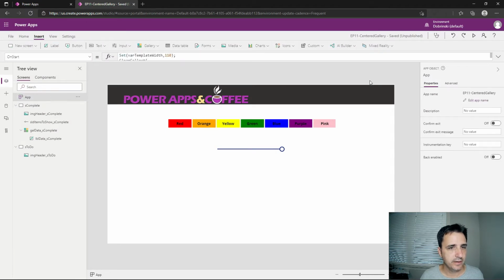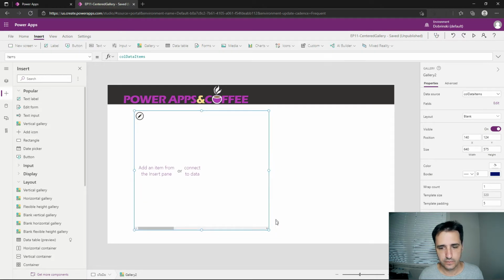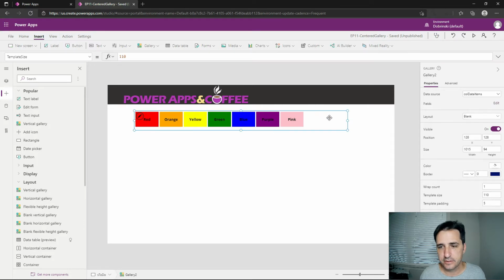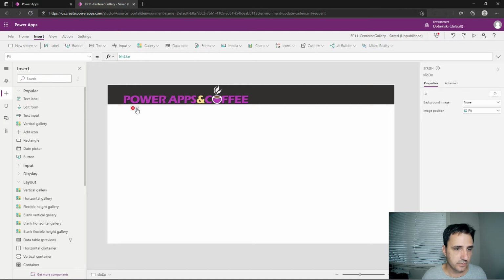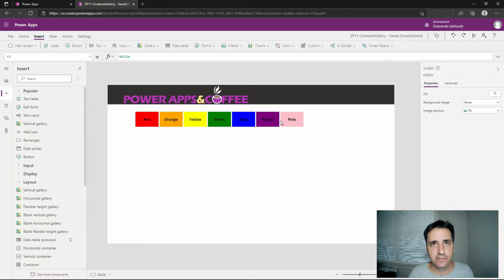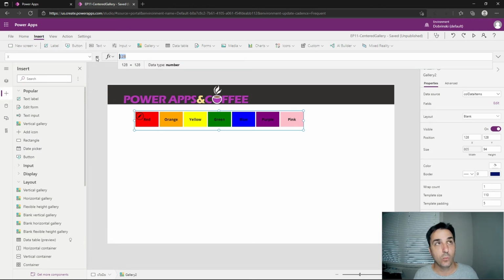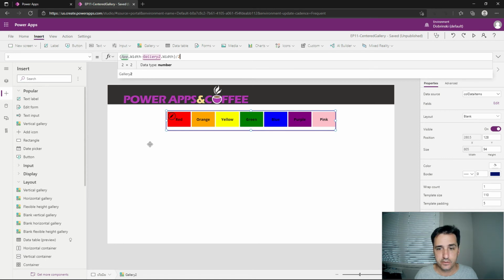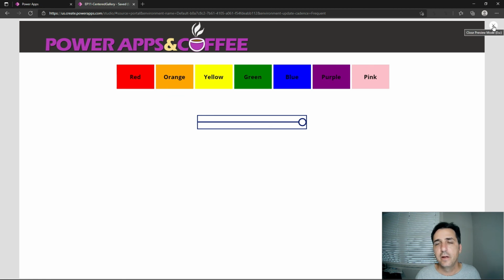Centering Dynamic Galleries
This video covers how to center a gallery when the items in the gallery can vary.